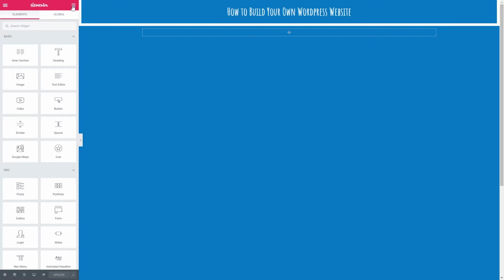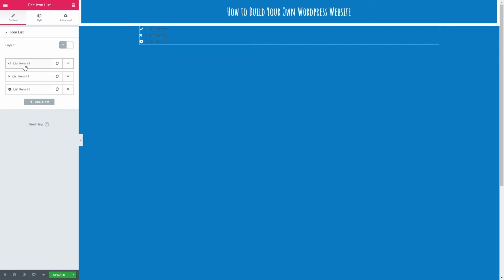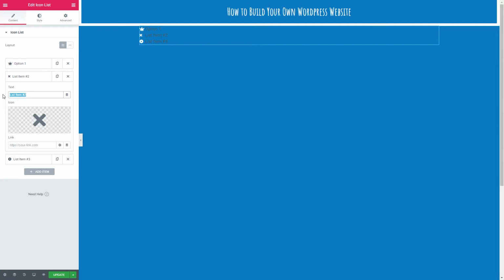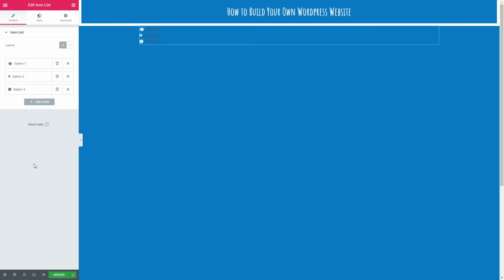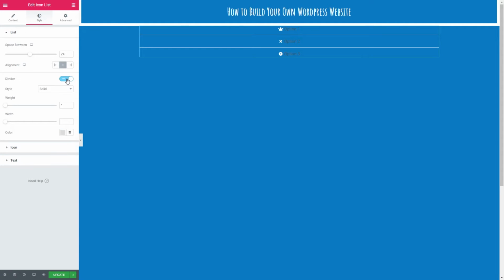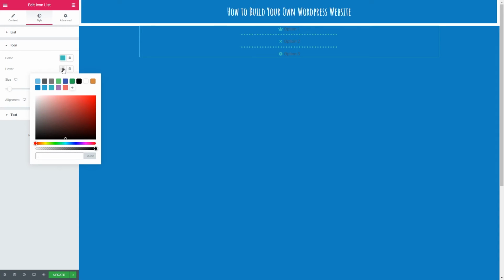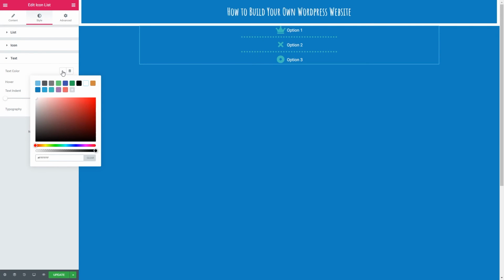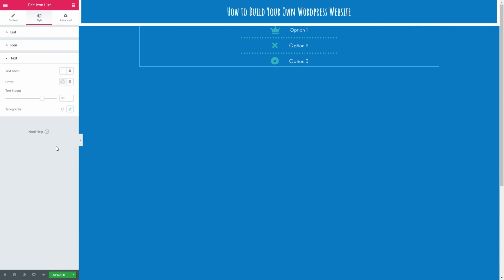How to use the Icon List widget in Elementor 2020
In this video we take a look at the Icon List widget found in the general elements of Elementor.

Timestamp
0:00 FREE giveaway
1:04 Icon List Widget